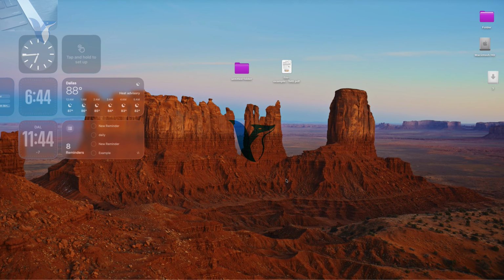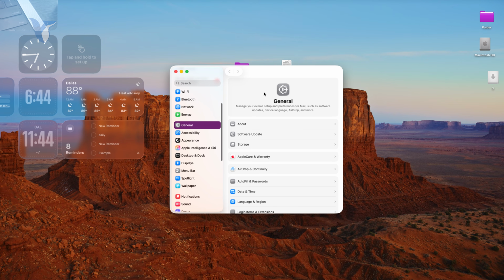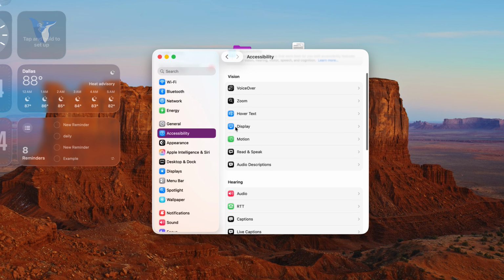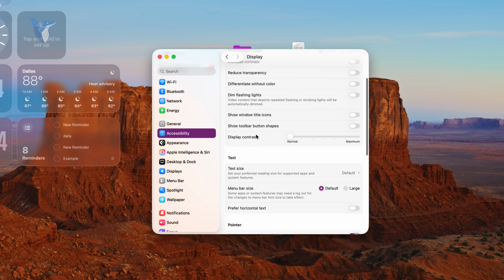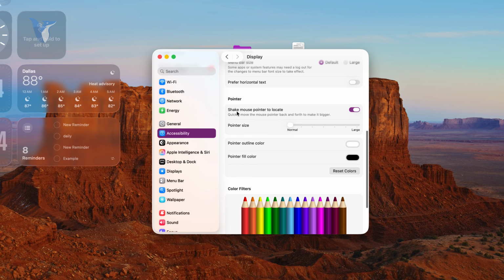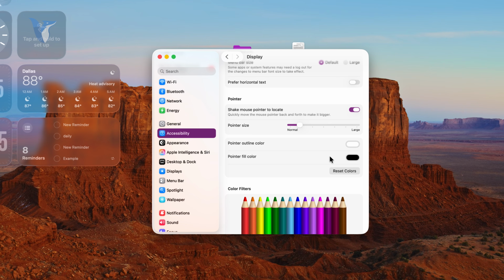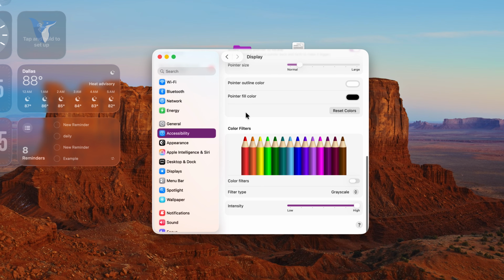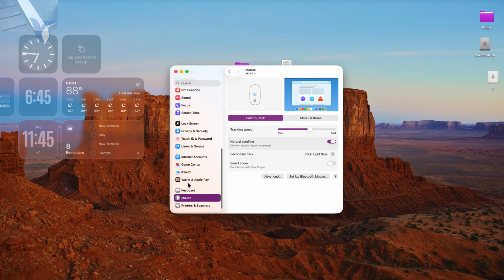How to Change Your Mouse Cursor on Macbook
Learn how to change your mouse cursor on your MacBook with this simple step-by-step tutorial. Follow along to customize your pointer settings and adjust the appearance of your cursor for a more personalized macOS experience.

Timestmaps:
00:00 - Display Accessibility Settings
00:31 - Pointer Size Slider
00:51 - Pointer Color Options
01:30 - Mouse Behavior Settings